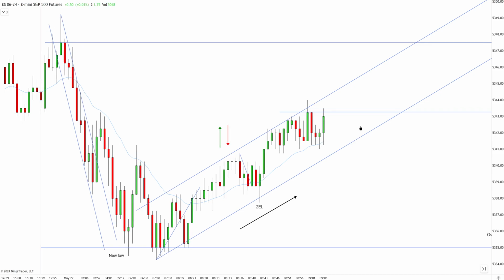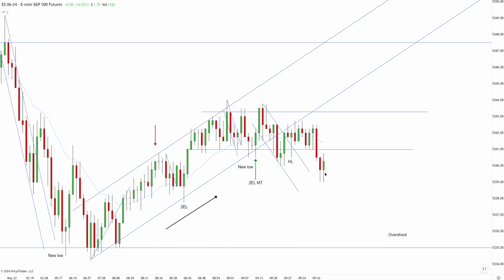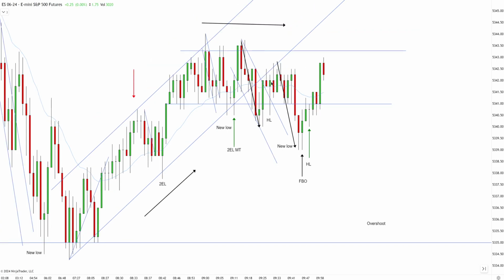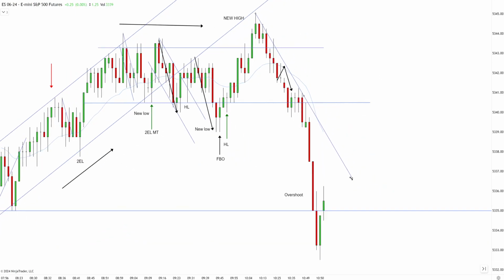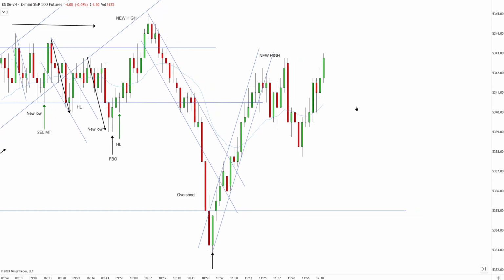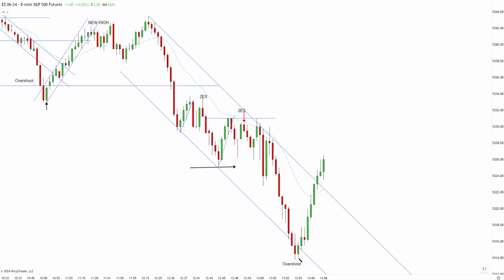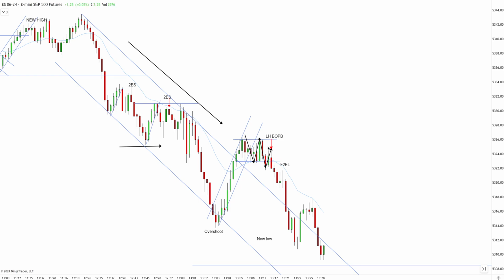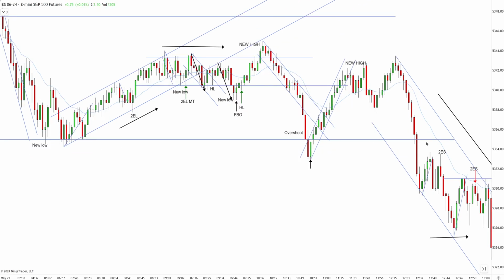Mastering Market Entries with Price Action: Simple Steps for Beginners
Master the art of identifying market entries with price action using simple steps. This beginner-friendly course provides practical insights to enhance your trading skills.